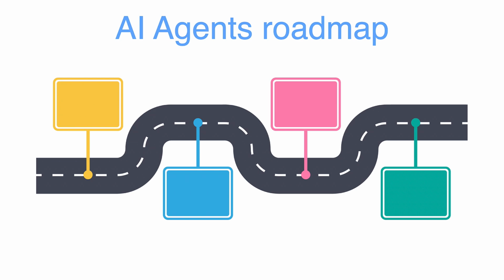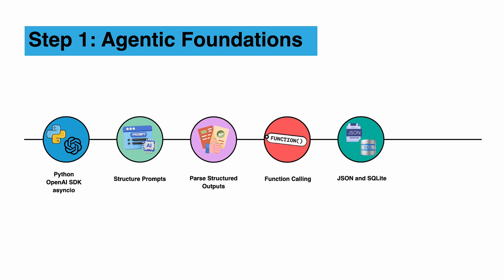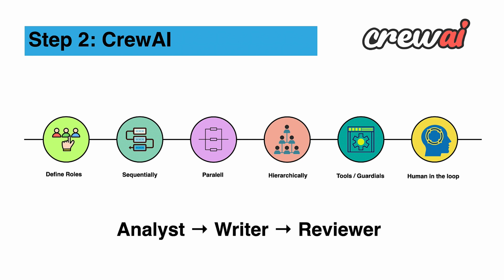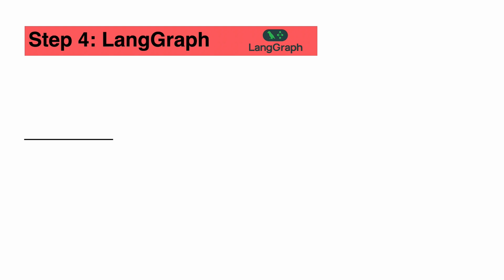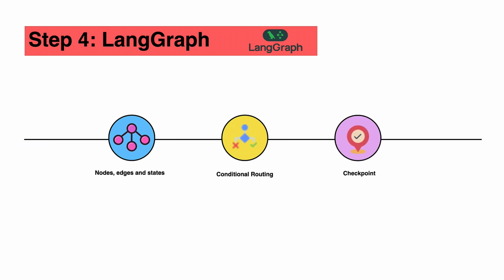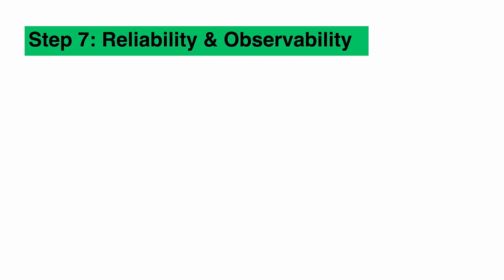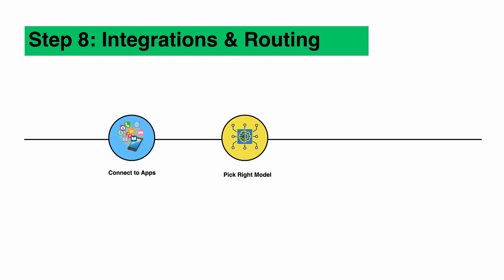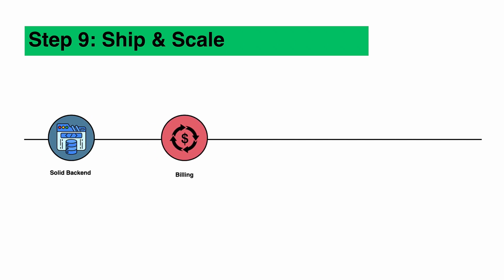AI Agents Roadmap 2026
In this video I break down a practical AI Agent Engineering Roadmap—from foundations to enterprise integration and shipping a SaaS-ready agent. We’ll cover CrewAI, LangChain (LCEL + RAG), LangGraph, AutoGen, and MCP (Model Context Protocol)—plus reliability, observability, routing, deployment, and billing.

Step-by-step path (build → proof → gate) so you know you’re ready to move on

✅ Crew patterns (sequential, parallel, hierarchical) with guardrails + HITL
✅ LangChain pipelines (LCEL, output parsers) and RAG with citations
✅ LangGraph state, conditional routing, checkpointing, and evaluators
✅ AutoGen multi-agent critic loops (measured quality gains)
✅ MCP to connect real systems (ERP/CRM, finance data, internal tools)
✅ Reliability + Observability (backoff, traces, evals, PII redaction)
✅ Integrations + Model Routing (webhooks vs polling, policy/content routing, fallbacks)
✅  Ship & Scale (FastAPI, Docker, Stripe, SLOs, incident flow)

Python devs + AI engineers starting agents
Teams shipping agentic workflows into real products
Builders searching “how I’d learn AI agent development”

Tools & Topics
CrewAI • LangChain (LCEL, RAG) • LangGraph • AutoGen • MCP • OpenAI SDK • Function Calling • Vector DBs (FAISS/Pinecone) • Observability (traces, evals) • Model Routing & Fallbacks • FastAPI • Docker • Stripe • SLOs

💬 Drop a comment and tell me: Which lesson resonated most with you?